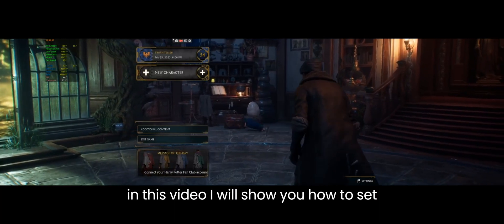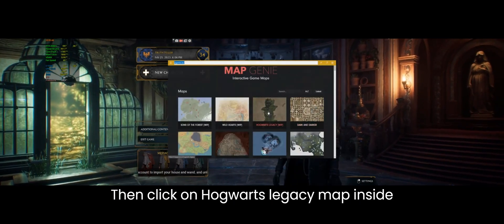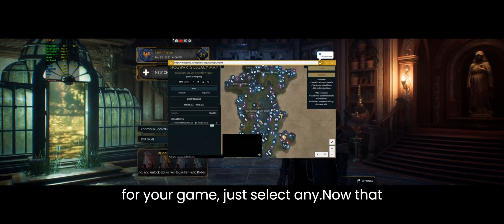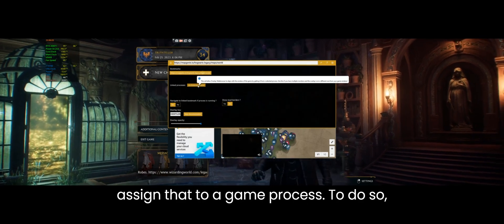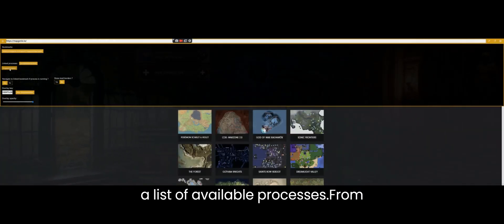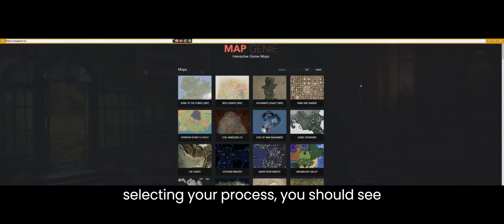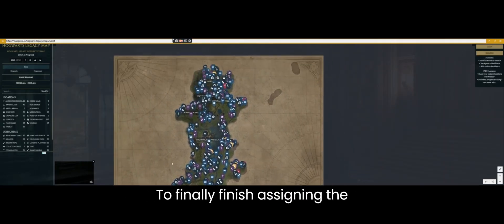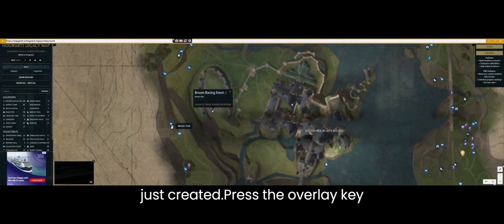Web Browser Overlay MOD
This mod was designed with ease of use in mind and i think it will be very useful to those who are frustrated by having Alt + Tab every time they want to check something on the internet. This mod will overlay a selected game window so that you never have to alt + tab again, unlike it's predecessor this mod does not restrict the user to a single game, with this new one you can go to any page you like and use with your game.

Remarks:
- This mod does not do any process injection. It only gets the game window location and size.
- This is an universal MOD and should work with any game as long as the game is in some sort of Windowed Mode, does not work in Full Screen.